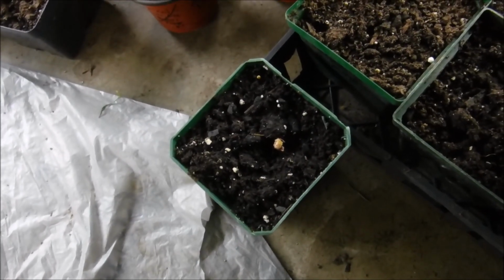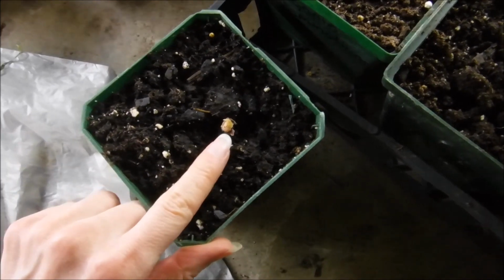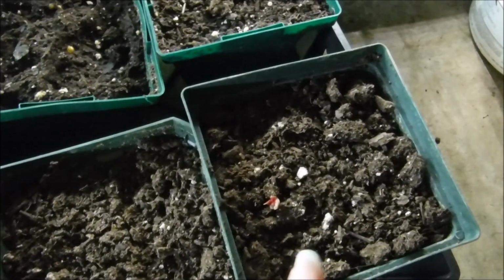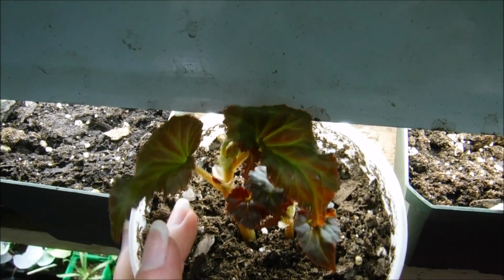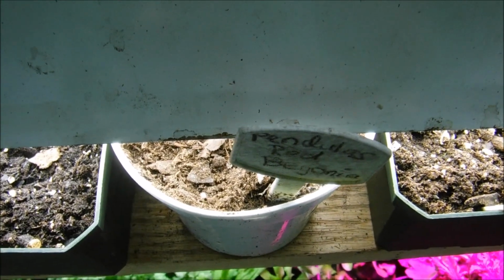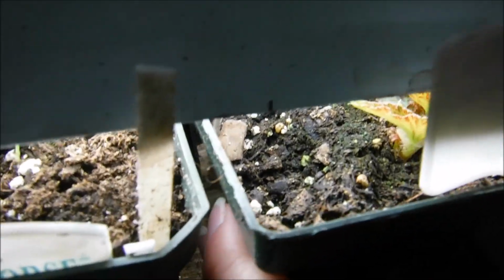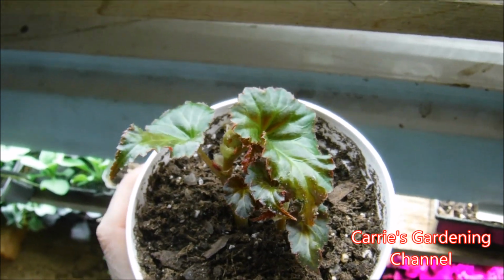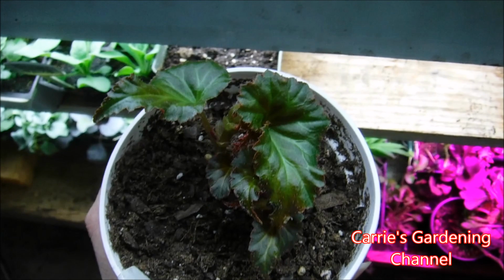how to care for tuberous begonias indoors, how to care for tuberous begonias, how to water tuberous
My tuberous begonias are breaking through the potting mix that they are planted in and it is now time to start moving them to the lights. I will also be discussing how to water your tuberous begonias as well as giving some other info on how to care for tuberous begonias. I am growing these in Pennsylvania in zone 5b.

Pendula Begonia Tubers
Mixed Colors
LED Shop Light
Miracle Gro Potting Mix
Different size and style plastic planting containers
4" round
4" square